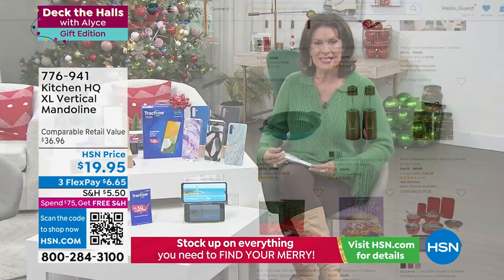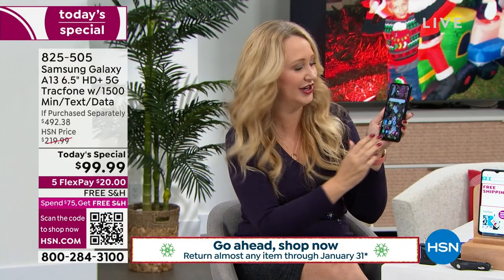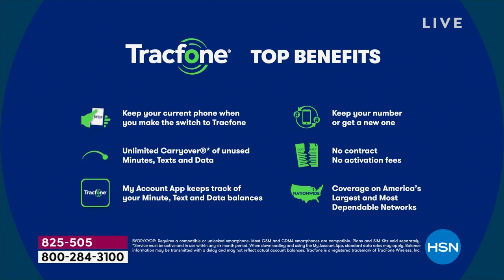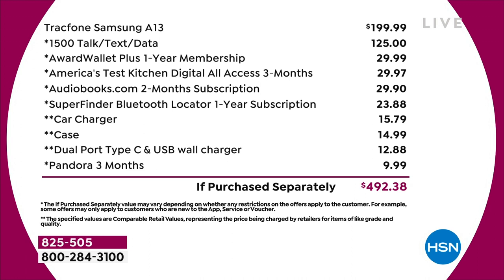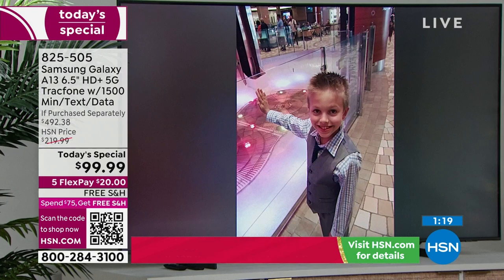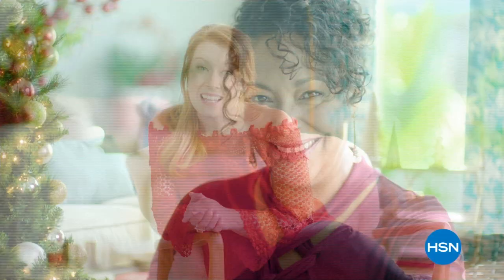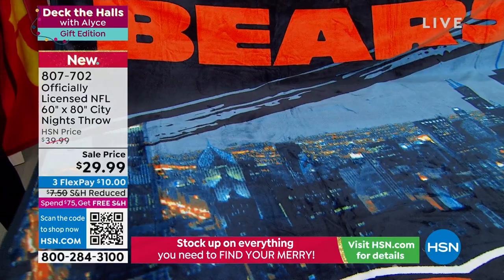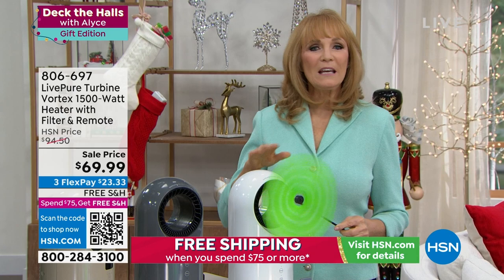HSN | Deck the Halls with Alyce - Gift Edition 12.06.2022 - 10 AM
Gift your best and curate your merriest moments with holiday planning expert, Alyce.